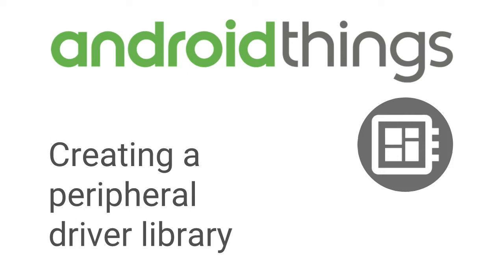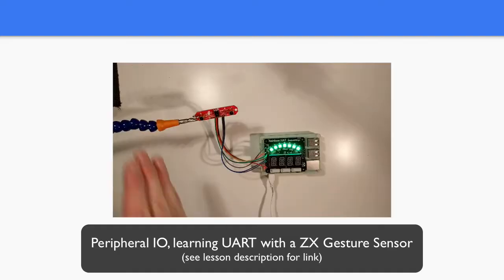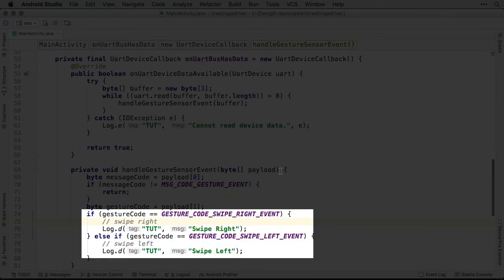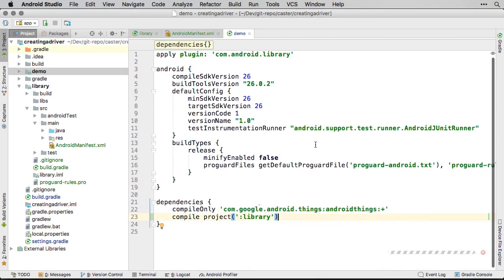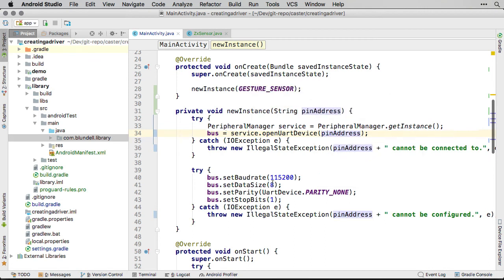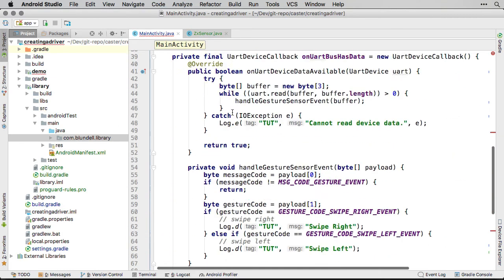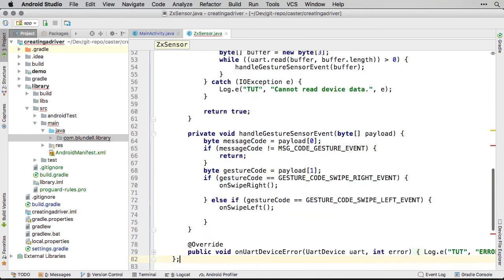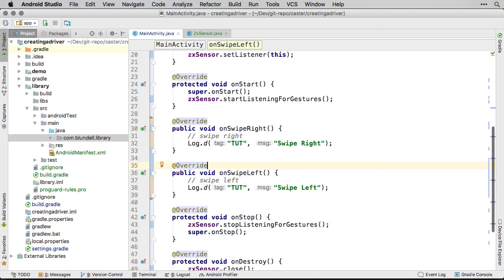19 Creating a Peripheral IO Driver Library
This lesson is going to show you how to create a peripheral driver library in AndroidThings. We’ll discuss just what is a driver library and the benefits of using one. Then we will take an AndroidThings gesture sensor and convert it to a driver library.

A driver library is a reusable piece of code that you can run to control a peripheral sensor or actuator at a higher level of abstraction without having to worry about how the peripheral works or its low level communication details. You can write them yourself or alternatively use driver libraries other people have written and published online.

When complete, you will understand how to create and when driver libraries are useful in your Android Things applications. You will be able to modularise your IoT application and separate driver libraries for cleaner code and potential reuse on your other projects.

This lesson references the code already written for the ZX Sensor in this UART lesson you maybe want to check that out first, although it is not necessary at all.

Hardware Needed
For this lesson, no actual hardware is needed. However if you want to test out the completed demo application. You will need:

A Raspberry Pi 3 flashed with Android Things
A ZX Gesture Sensor